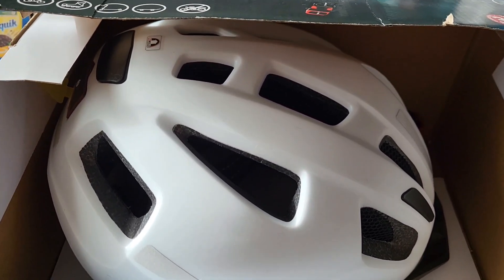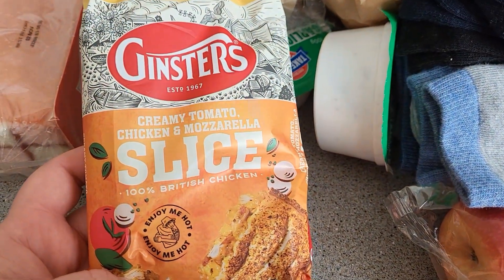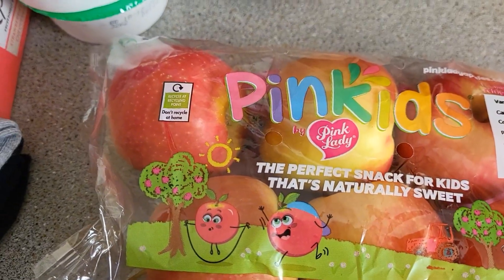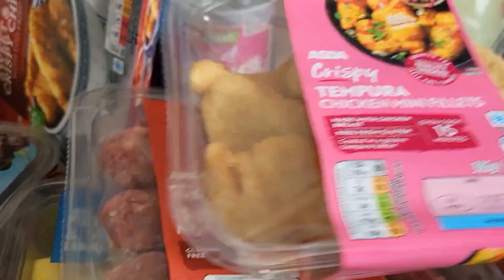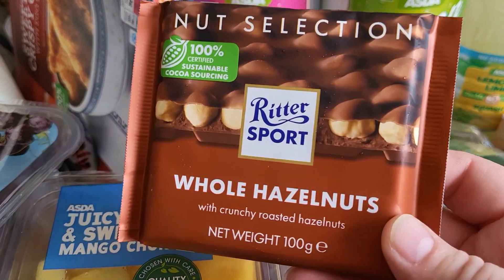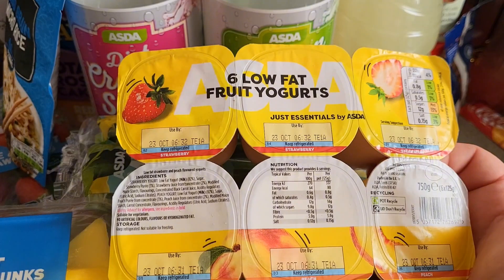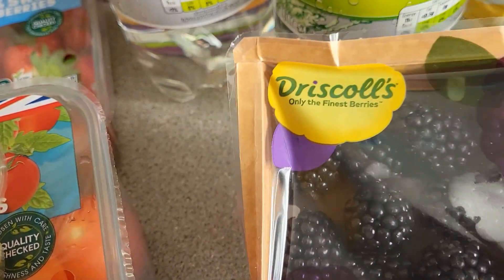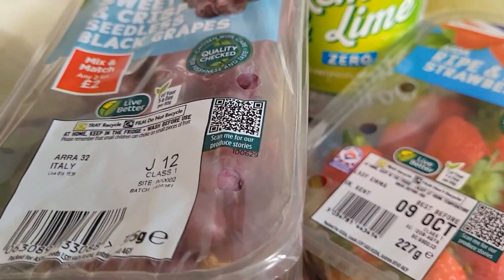6/10/2023. Shopping haul from lidl and asda. Enjoy! X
Catching up on uploads lol! This is a shoppinghaul from lidl and asda enjoy! X